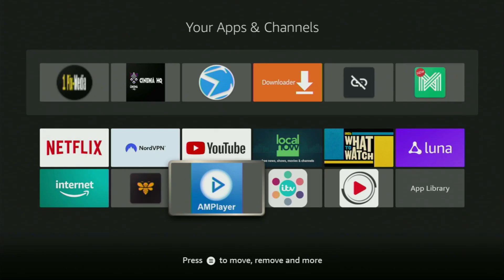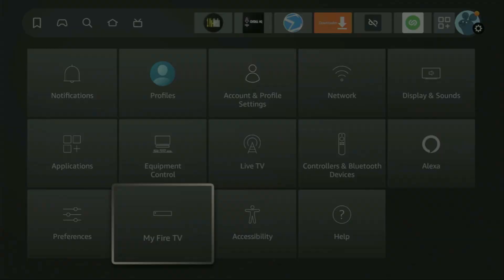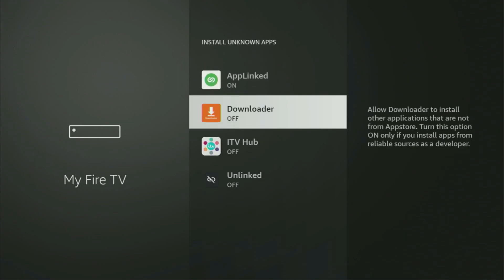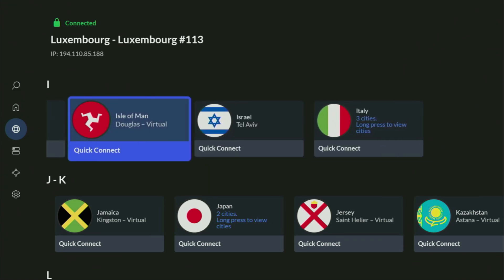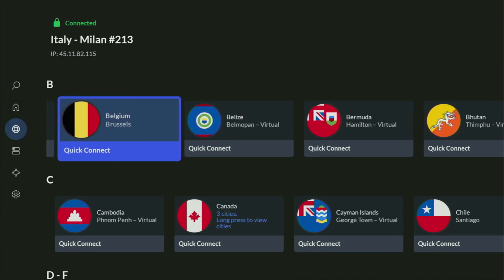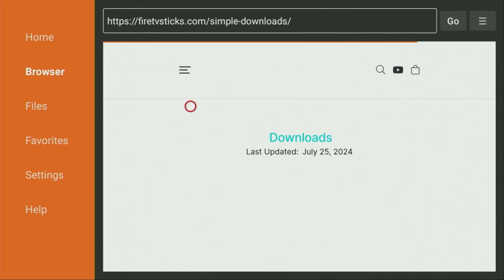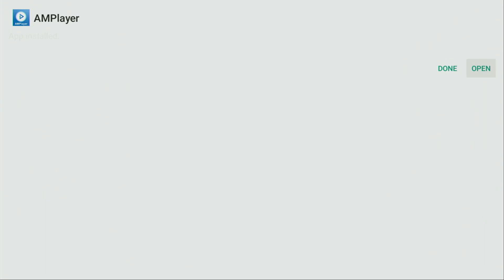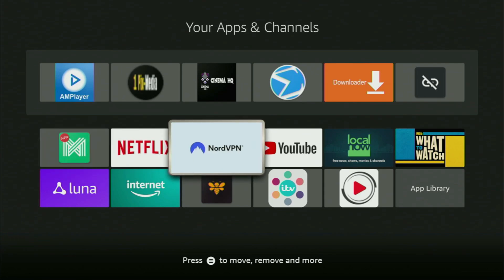How to Install AMPlayer on Firestick - Full Guide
Wondering how to download and install AMPlayer app on Firestick? In this video you'll learn how to get and set up AMPlayer app on any Amazon Firestick device.